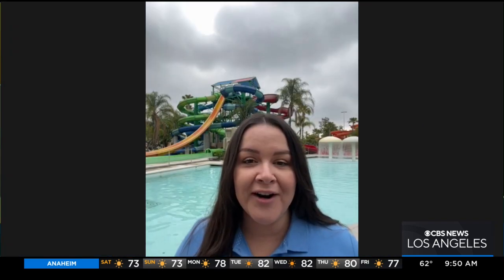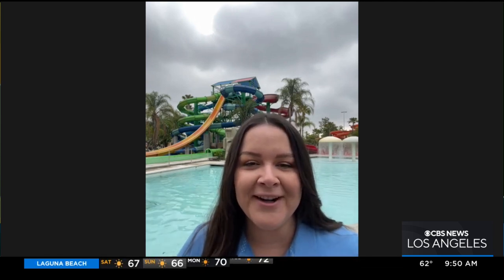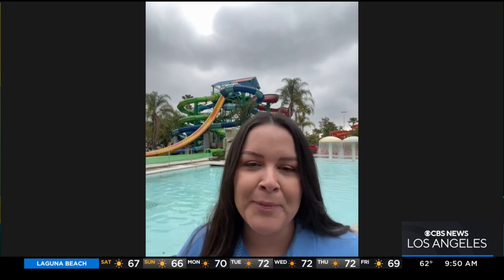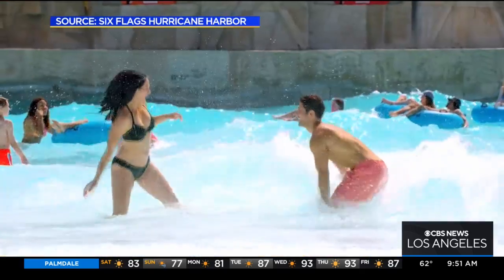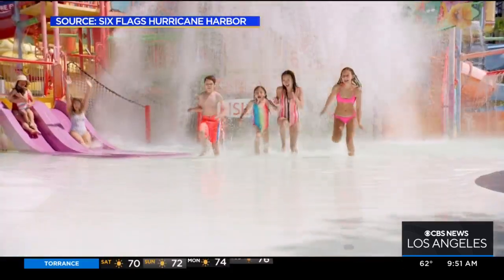Six Flags Hurricane Harbor set to open doors ahead of incoming summer weather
With summer weather incoming, the studio welcomed Alex French, a Six Flags Hurricane Harbor representative who detailed the coming opening and what they have to offer to park goers.